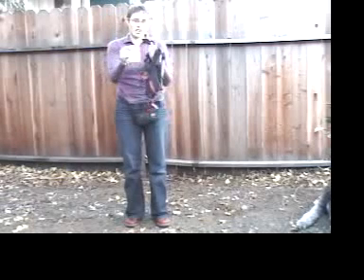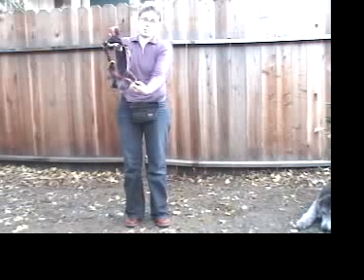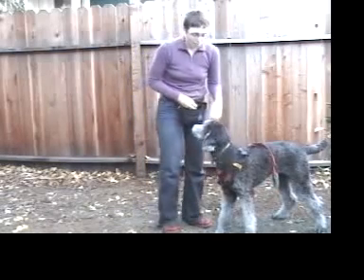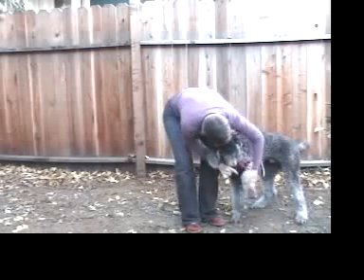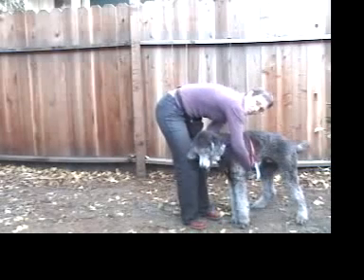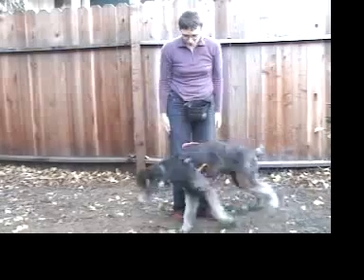Roadie Ruff Rider seatbelt (basic and elite)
Ollivander and Sabrina demonstrate how to use the Roadie Basic and Roadie Elite dog seatbelts